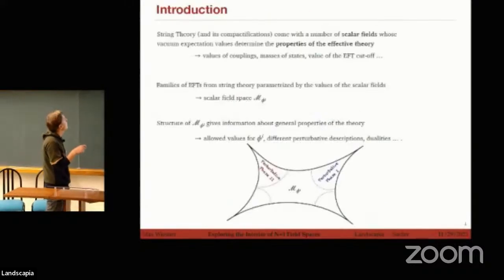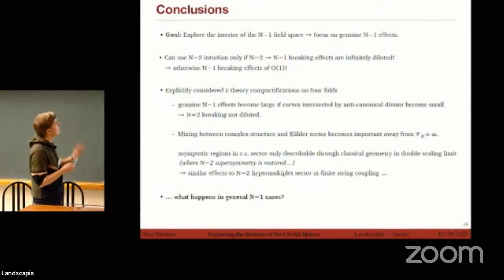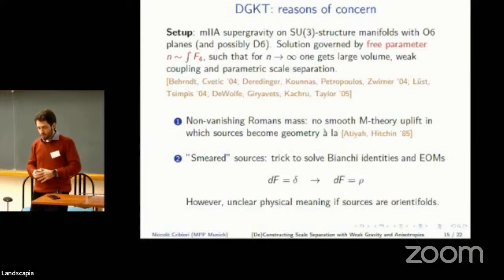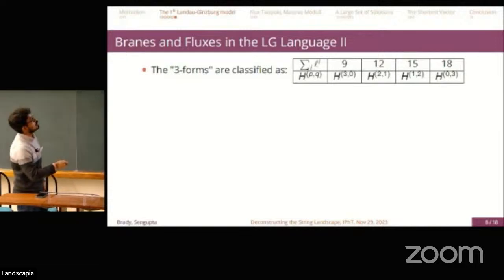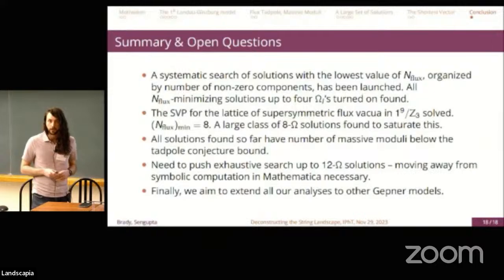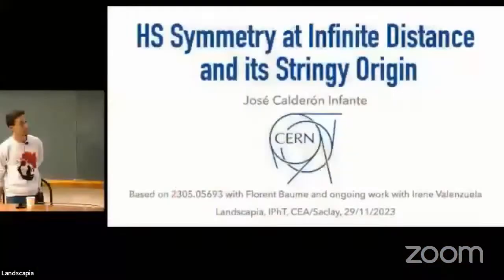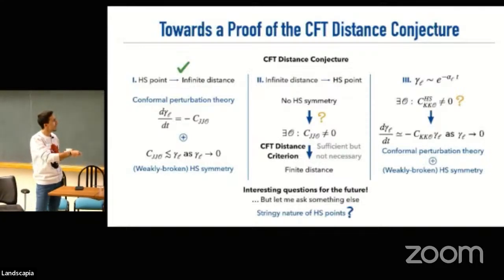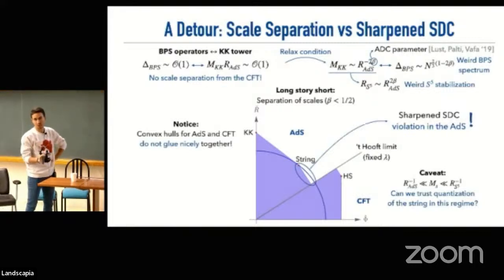Landscape Conference Wednesday afternoon 29/11